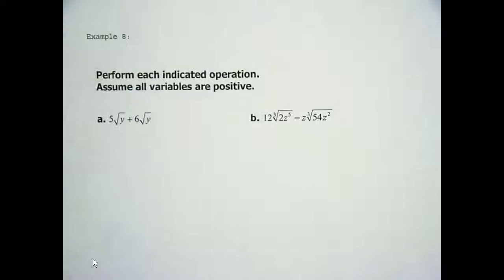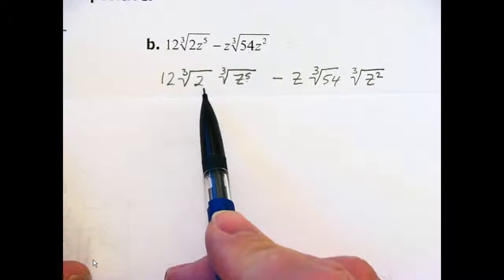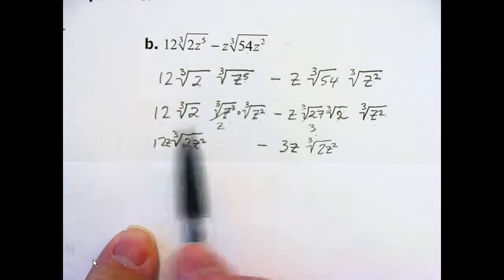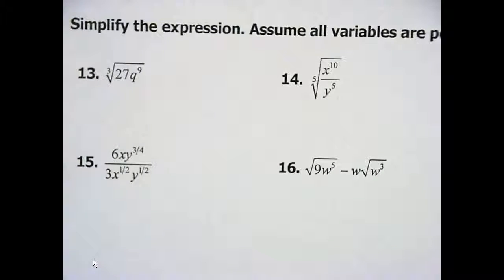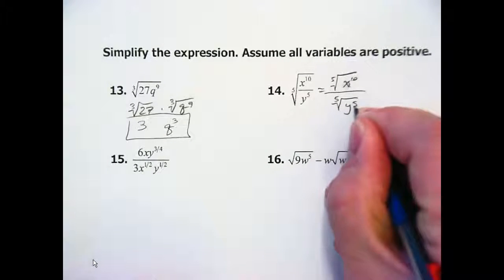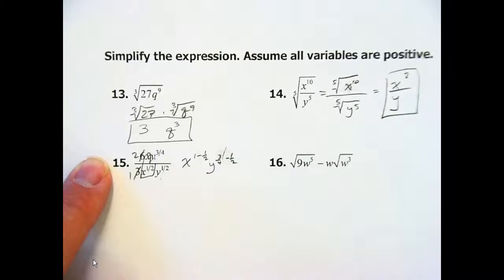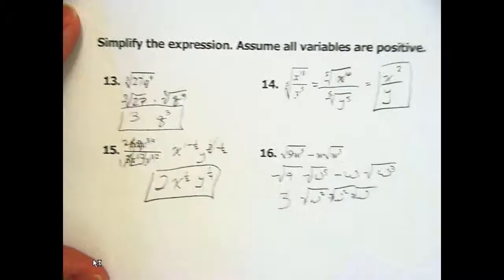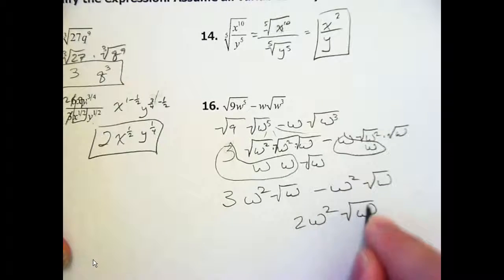BID Trig 5.2, Properties of Rational Exponents and Radicals, Part 3